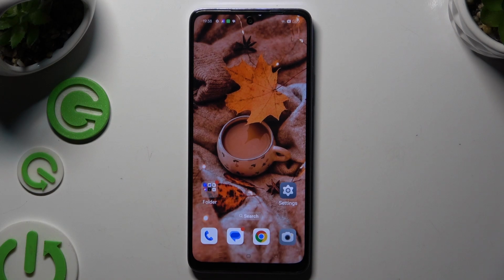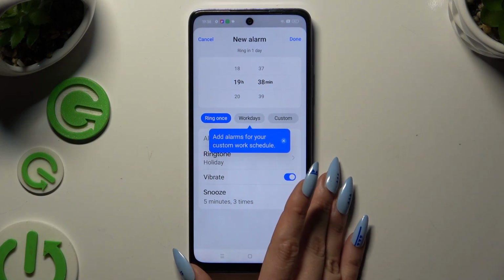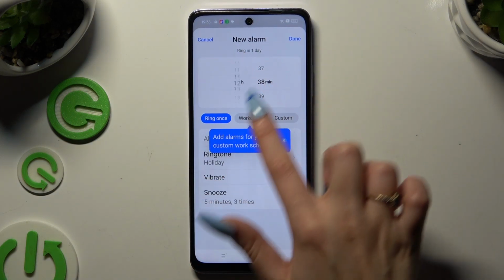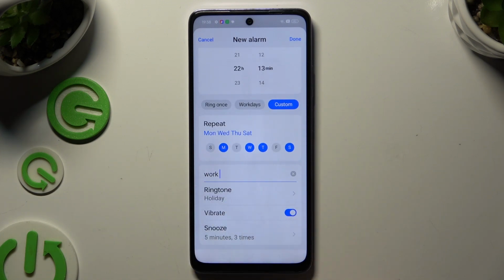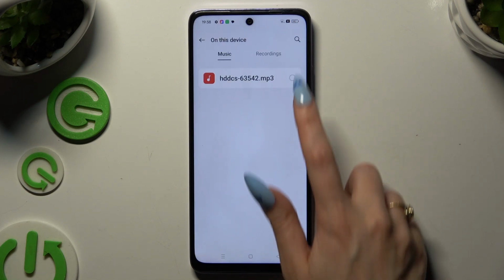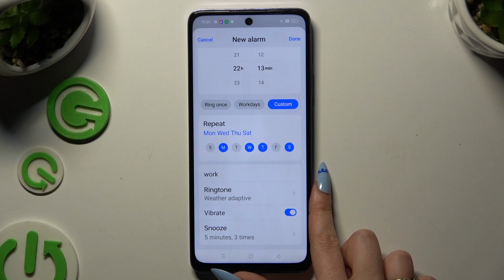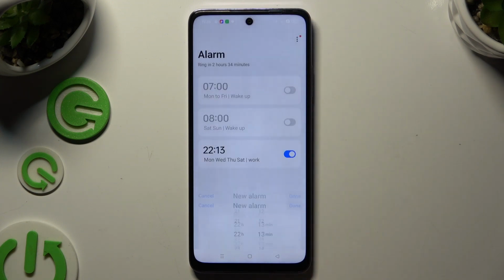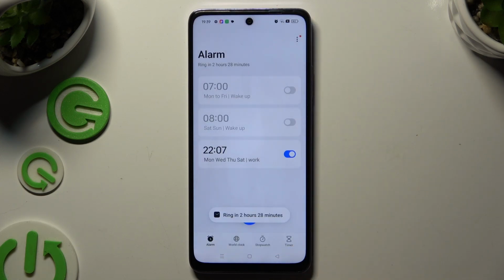How to Set Up an Alarm Clock on Oppo A80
In this tutorial, you’ll learn how to set up an alarm clock on your Oppo A80 smartphone. The alarm clock feature allows you to wake up at a specific time, set reminders, or manage multiple alarms. We’ll guide you through the steps to configure your alarm settings, customize the alarm tone, and ensure you’re ready to start your day on time.

How do I access the alarm clock app on my Oppo A80?
What steps are involved in setting a new alarm on the Oppo A80?
Can I customize the alarm tone and vibration settings, and how do I do it?
How do I manage or delete existing alarms if my schedule changes?
What should I do if the alarm doesn’t go off or if there are issues with the alarm function?